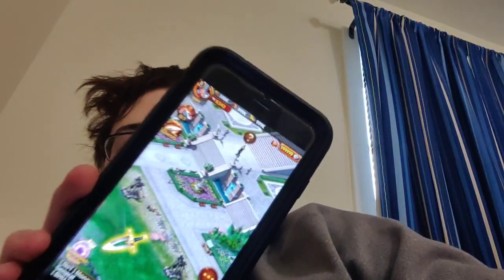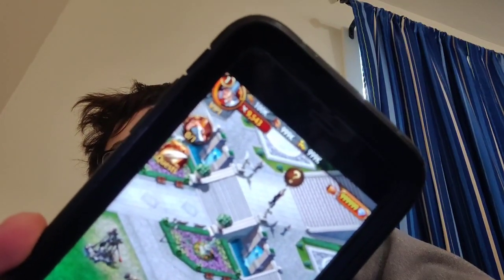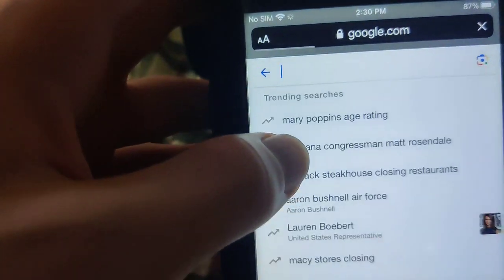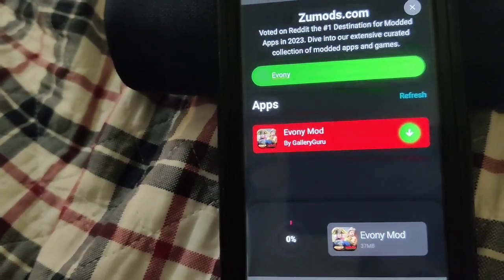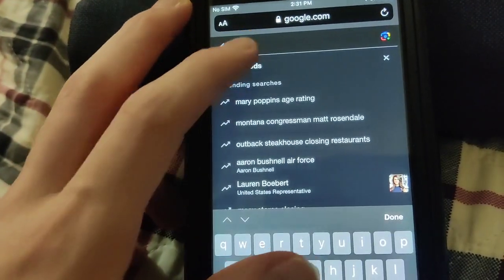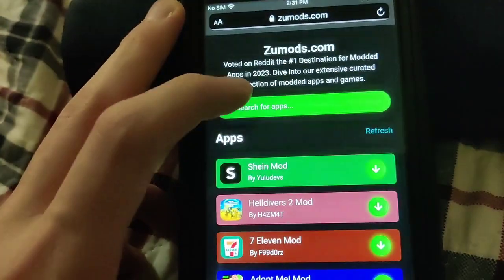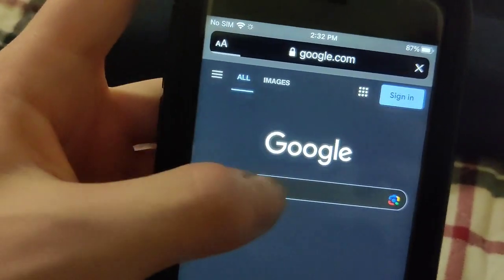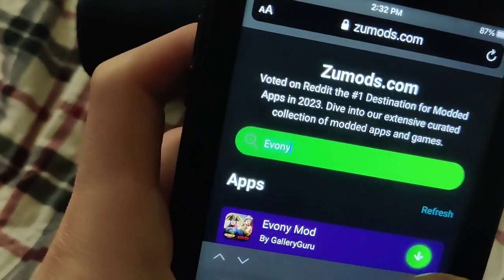Evony Hack - Here's How I Got Free Gems with Evony MOD Apk on Android/iOS 2024 (UPDATE)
Elevate your gaming experience with our Evony Hack! In this video, we unveil the secret to obtaining Free Gems using the Evony MOD Apk on Android/iOS in 2023, ensuring you dominate the battlefield with ease. Our step-by-step guide will walk you through the installation process, making it easy to apply the Evony MOD Apk and say goodbye to in-game resource constraints. Say hello to a world of strategic conquests and powerful alliances.